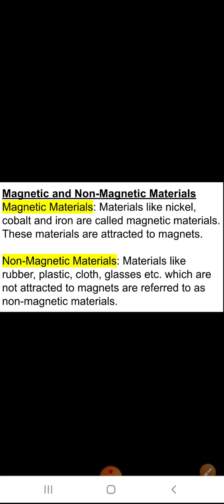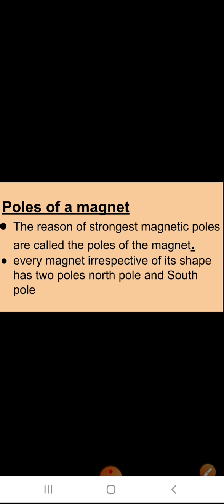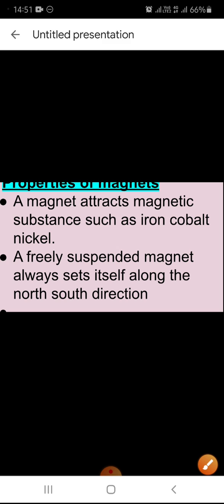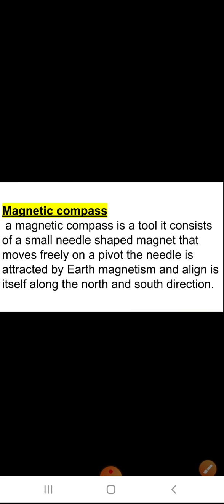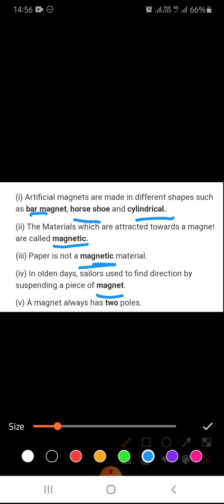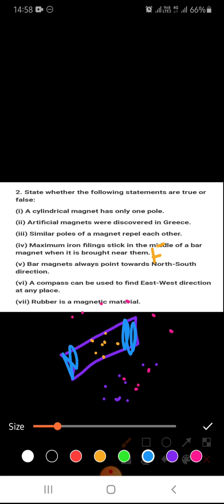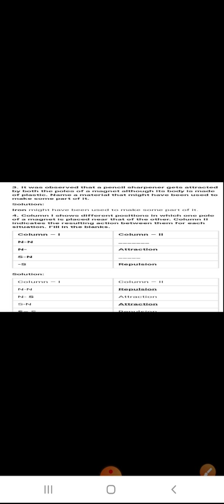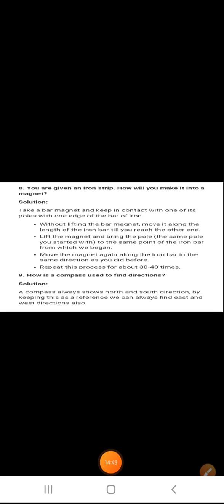Cl-6_Science_ch-13 Fun with magnet_011220